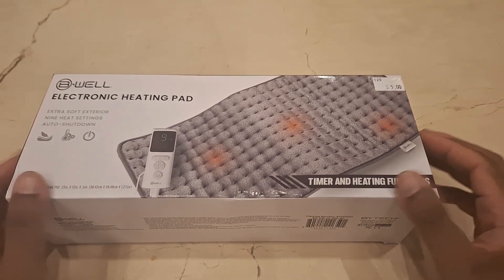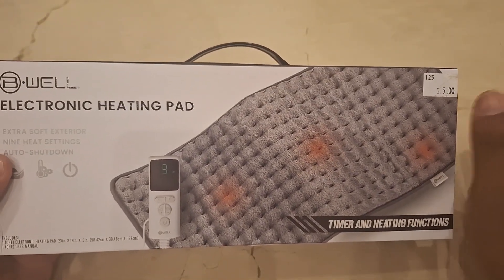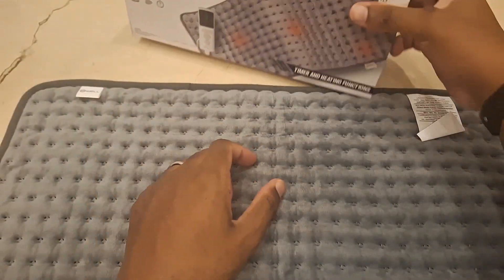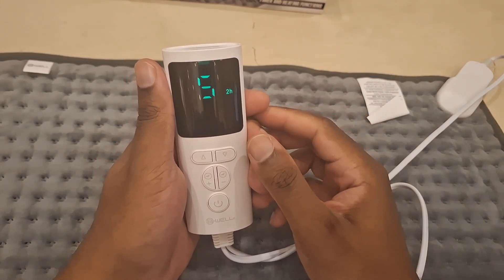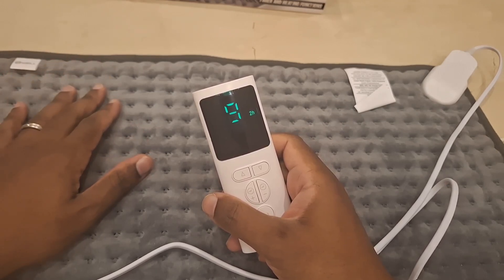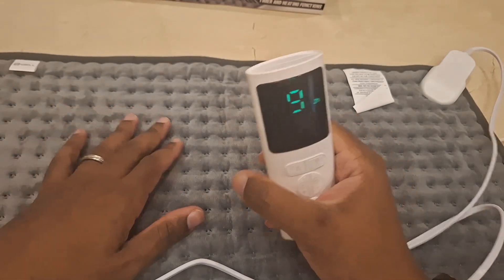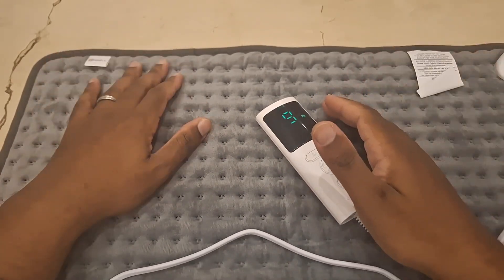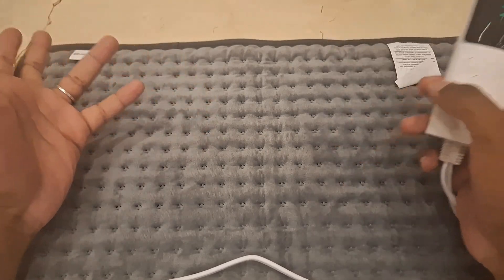B-well electronic heating pad review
It's a really good heating source that worked well for us. Definitely suggest buying it, especially for the size and price